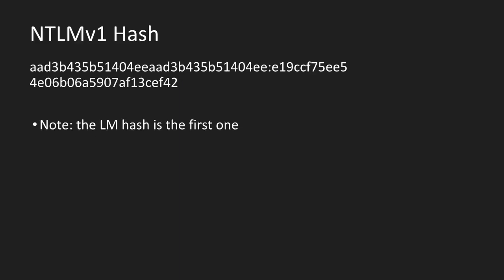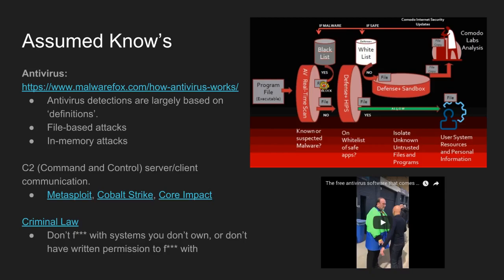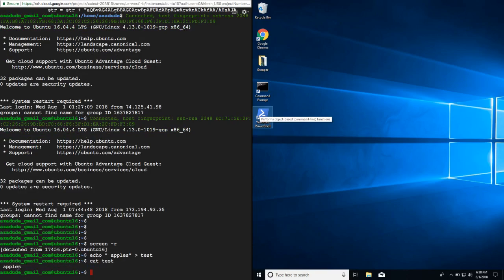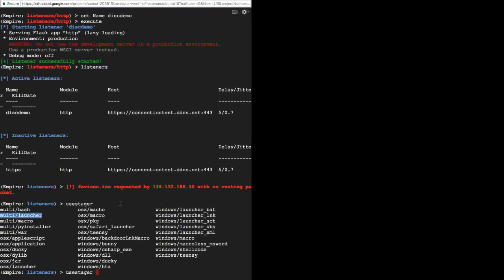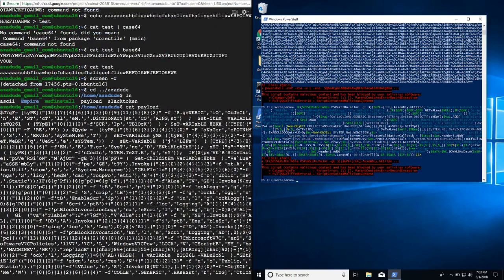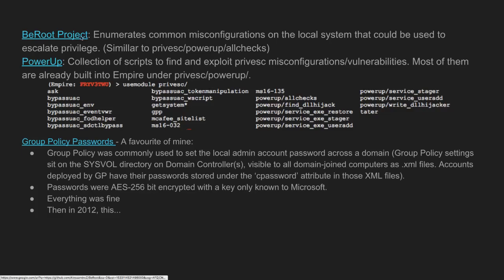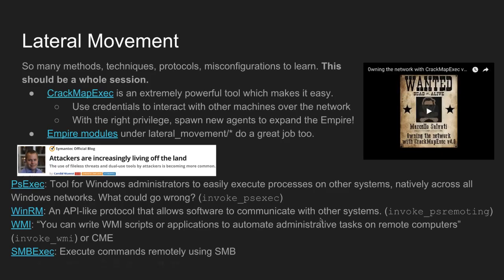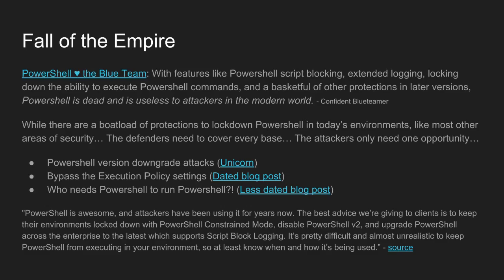DISC_18_Tri2_Week4 - Relay attacks & Powershell Empire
Chris and I run through the basics of relay attacks, and how to use Powershell Empire for post-exploitation.